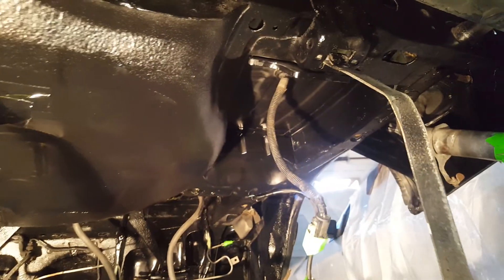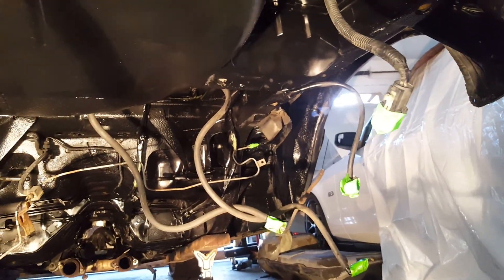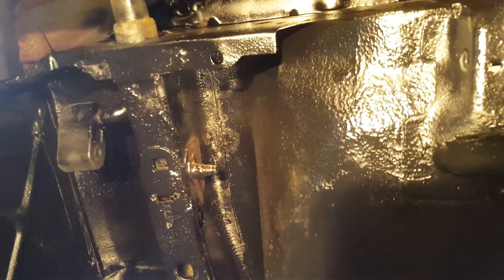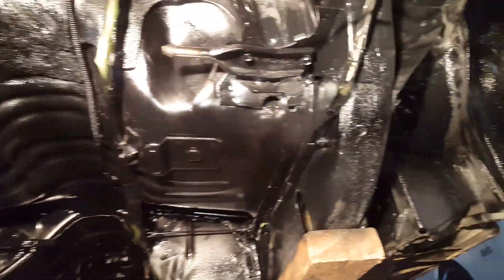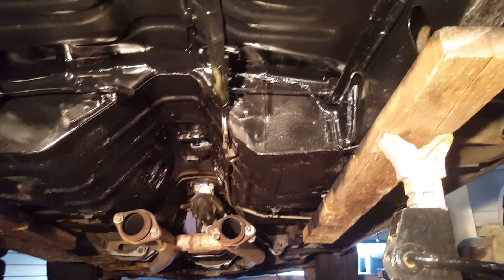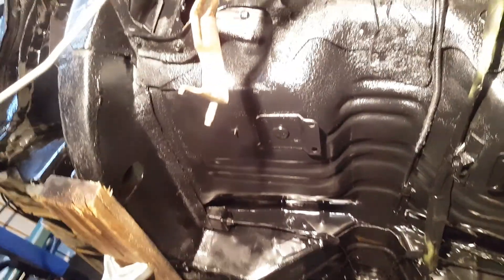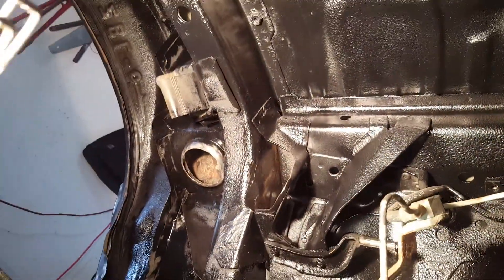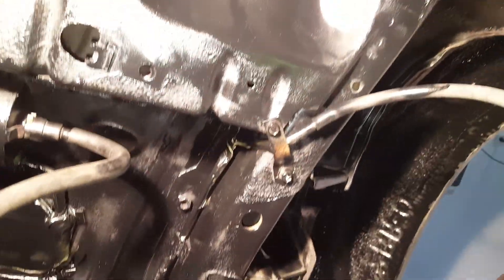Mustang rearend rebuild pt.7